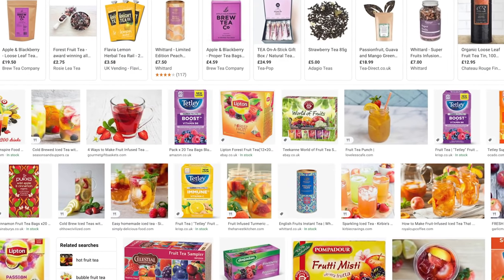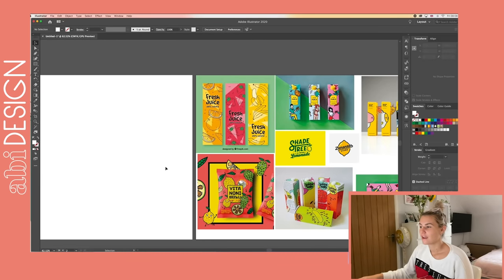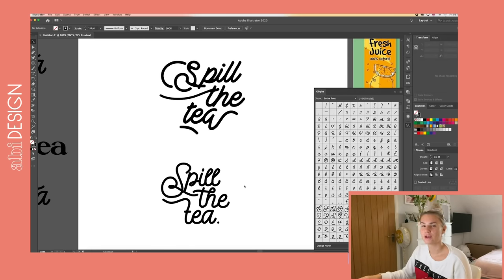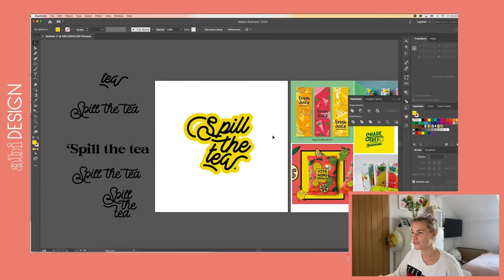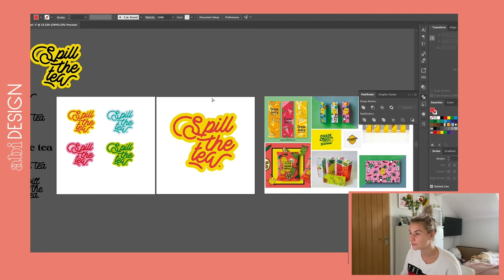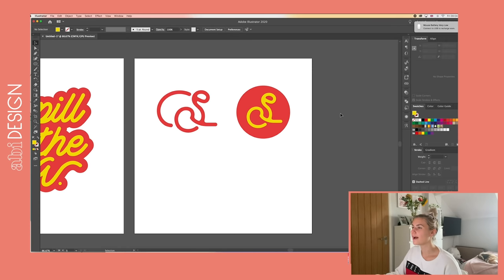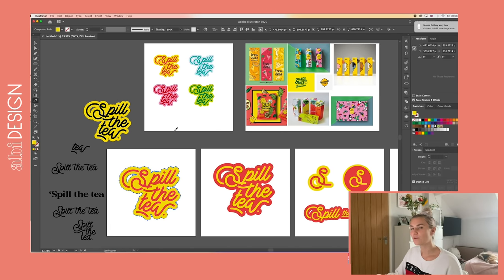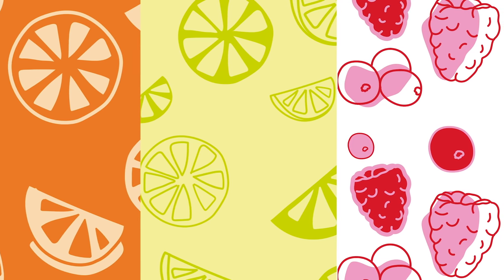Watch Me Design A Logo From Scratch | Adobe Illustrator